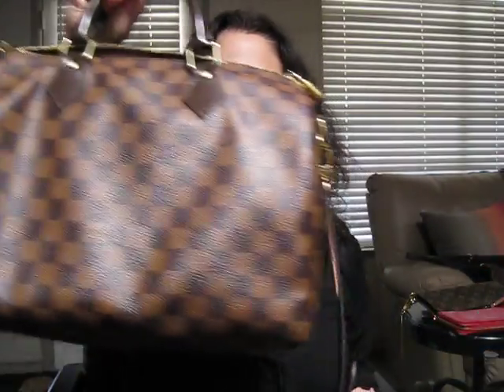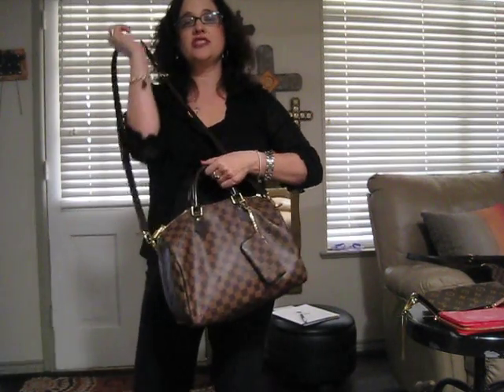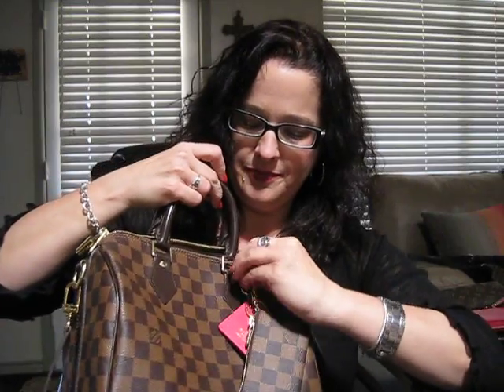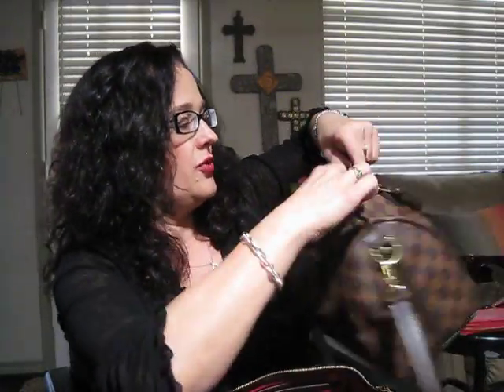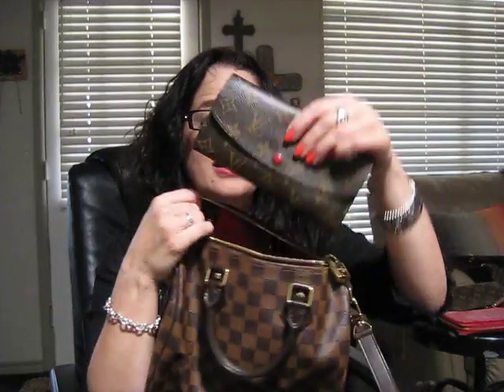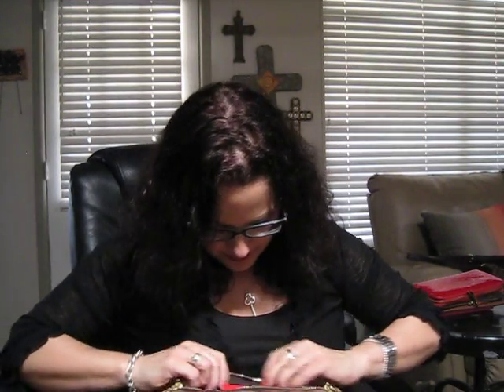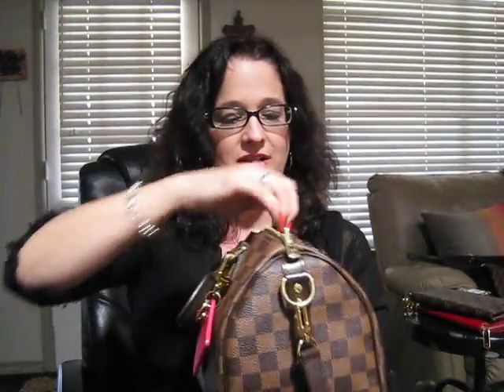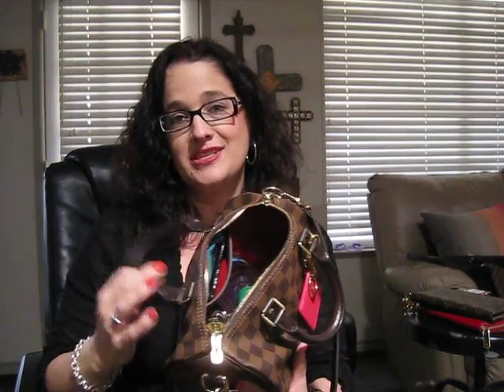Louis Vuitton Comparison Video - Requested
This requested video compares the Louis Vuitton Speedy 25 and 30.  I hope you find it helpful.